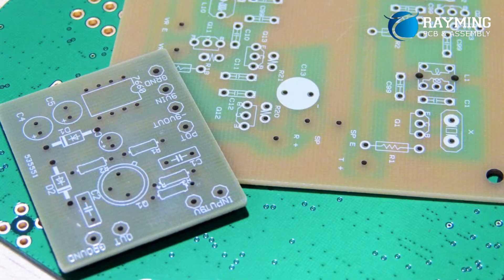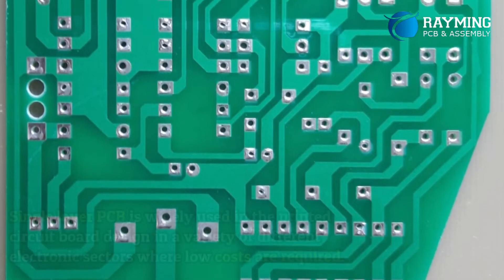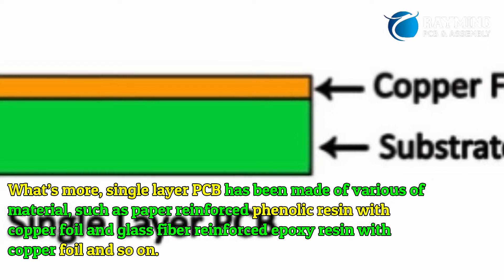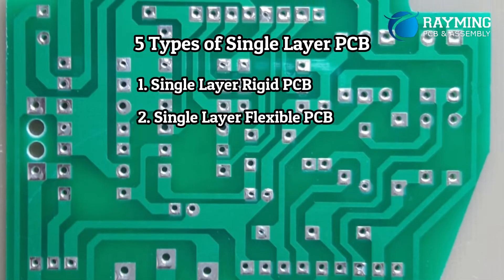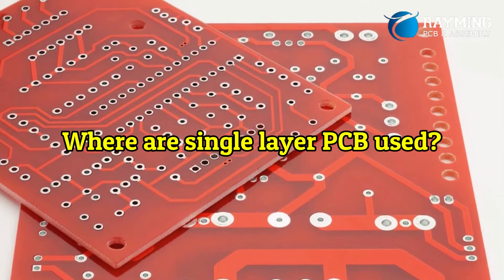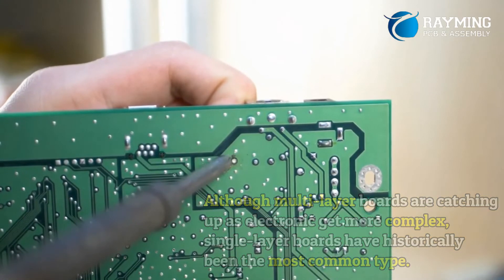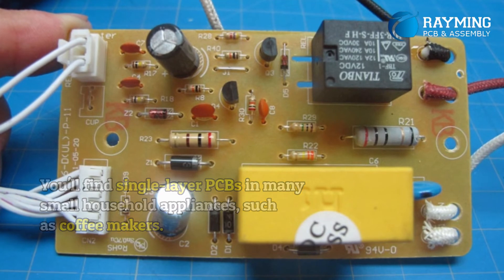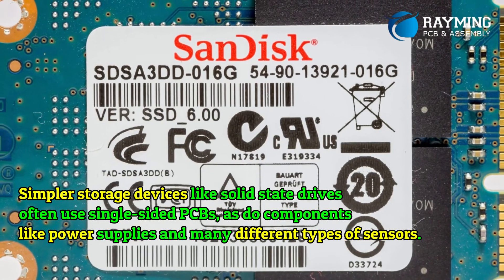Single Layer PCB Easy Way for Electronic Design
Single layer PCB, also known as single-sided PCB, which is a type of PCB which comes with only one layer of conducting material on one side of the board and other side is used for incorporating different electronic components on the board.